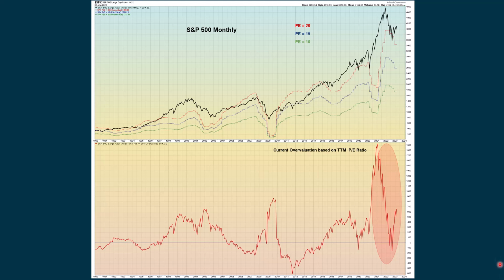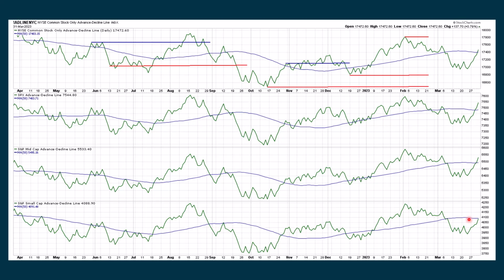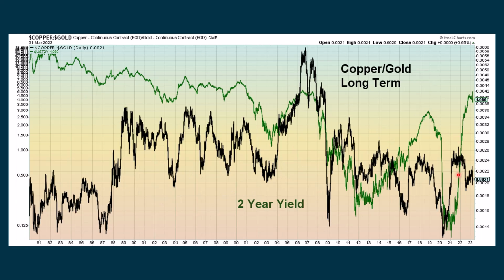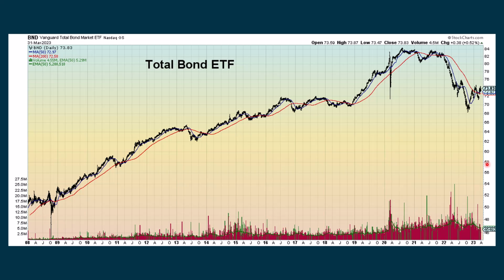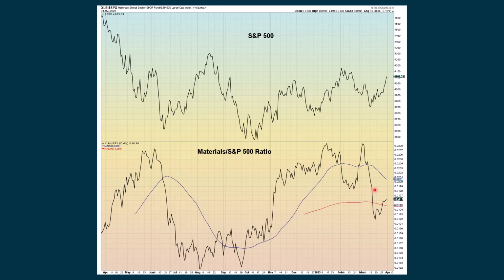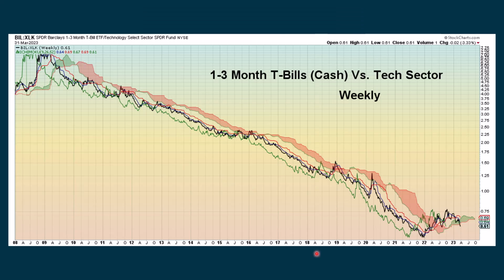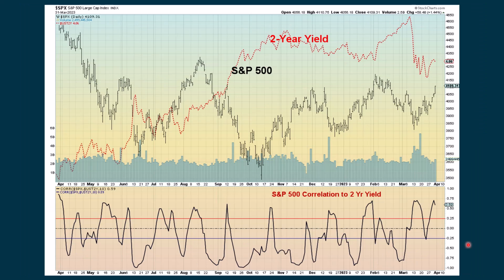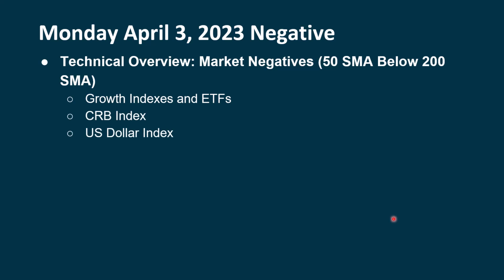InterMarket Analysis Update For Monday April 3, 2023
Tom Bowley from Stockcharts.com

Stock Traders Almanac 2023 Edition

Useful Twitter Account: Michael J. Kramer @MichaelMOTTCM